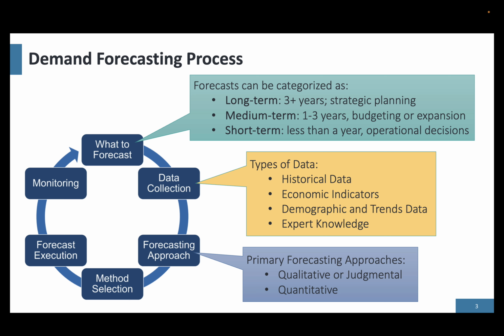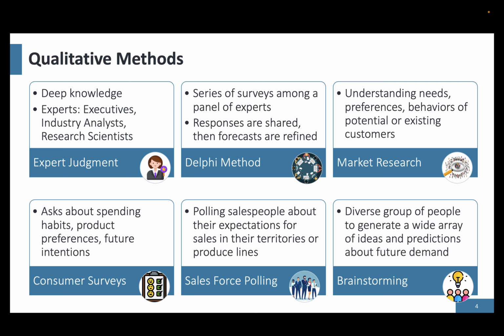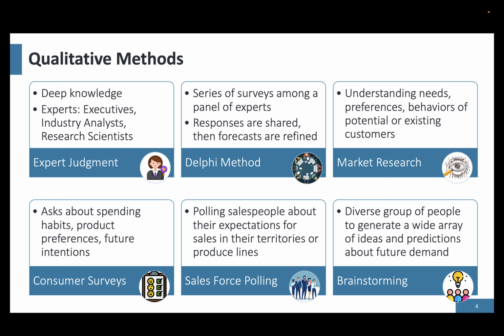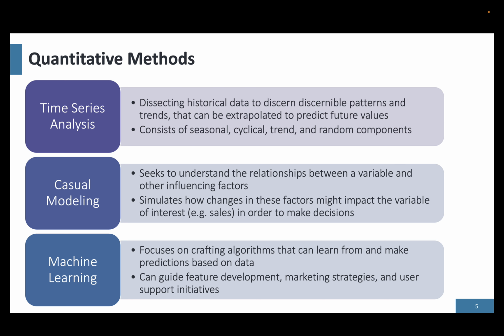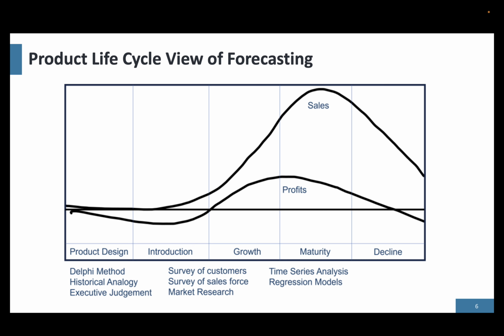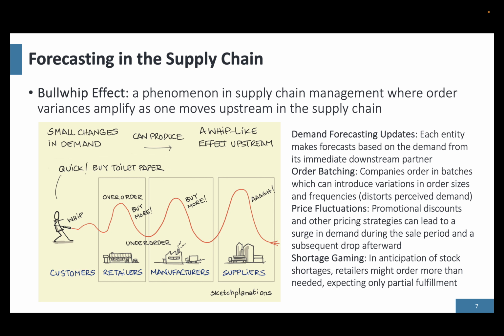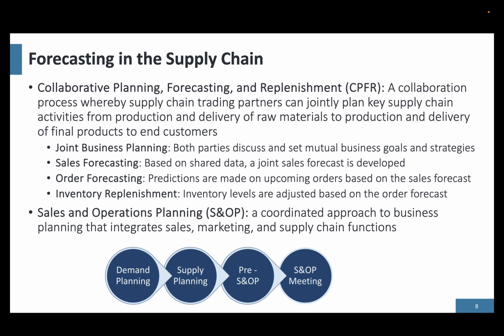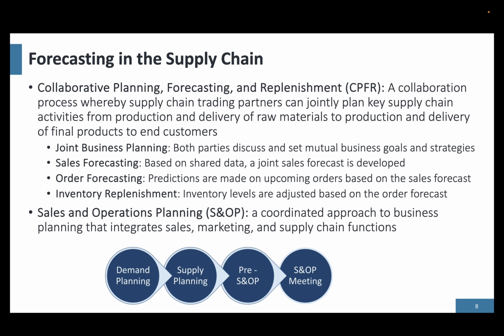Ch 9 Demand Forecasting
BUS 128 Introduction to Supply Chain Management at MiraCosta College
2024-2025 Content